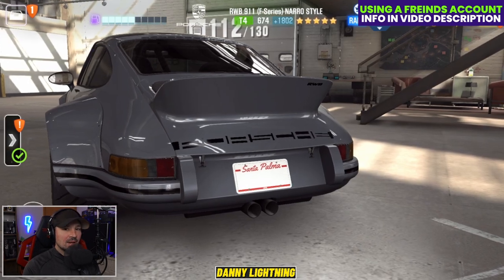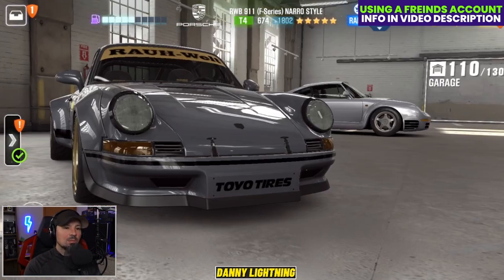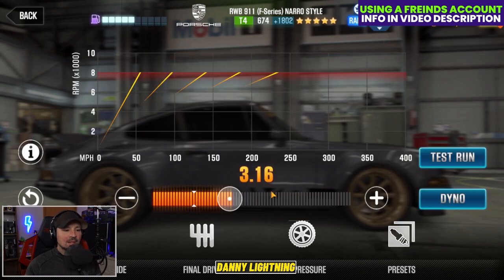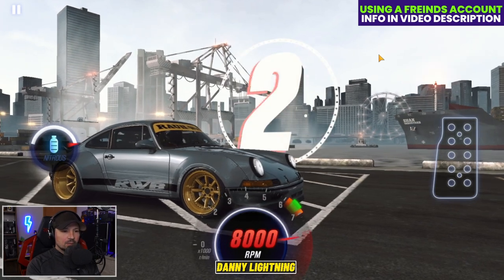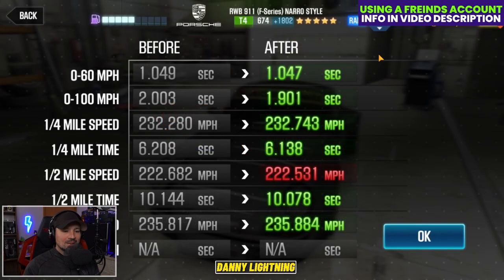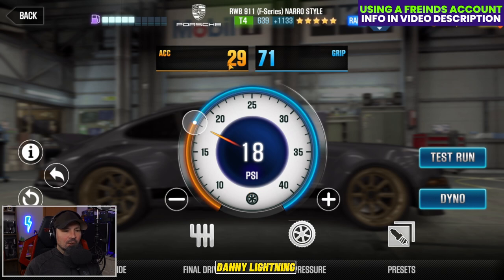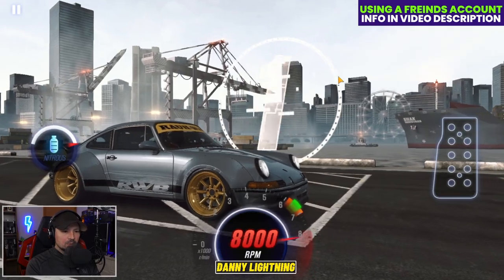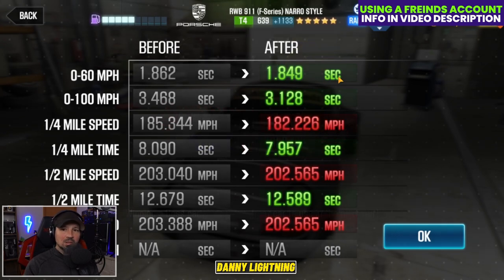CSR2 Racing RWB 911 F SERIES NARRO STYLE How To Drive, Stage 5, Stage 6, Review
in this video we look at the CSR2 Racing RWB 911 F SERIES NARRO STYLE and i show you the stage 6 max shift pattern and tune, the stage 5 shift and tune, i do a review on the car and talk about live racing the CSR2 Racing RWB 911 F SERIES NARRO STYLE

-This link takes you to a list of all the cars in the game and shows you how fast they are and some other info about each car.

-Big thanks to Asho speed the king and NITRO4CSR  for letting me use their accounts so i can make shift pattern videos for cars that i do not have on my personal account,  I only use these accounts for making videos, i do not play on them any other time, check them out on YT, here are links to their channels,   Thanks guys :).